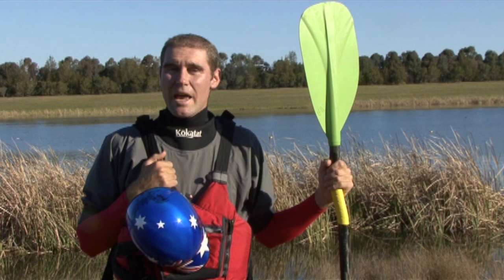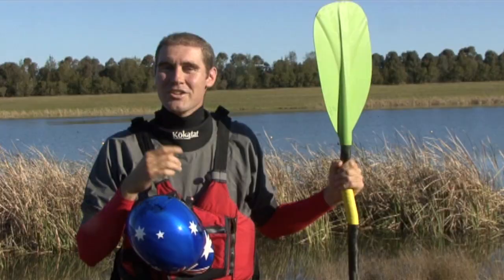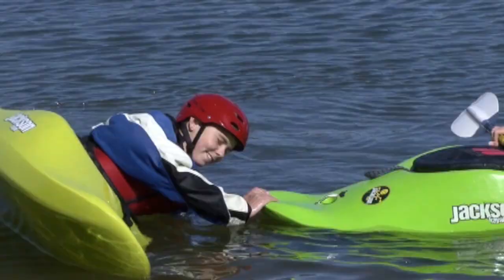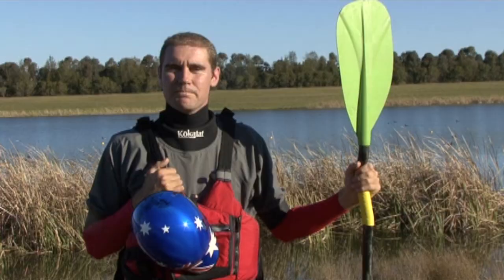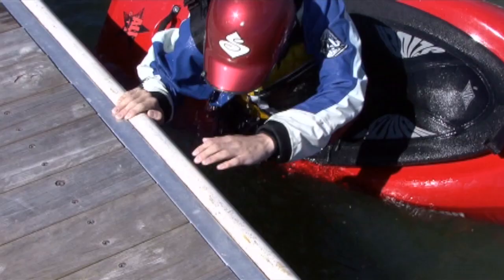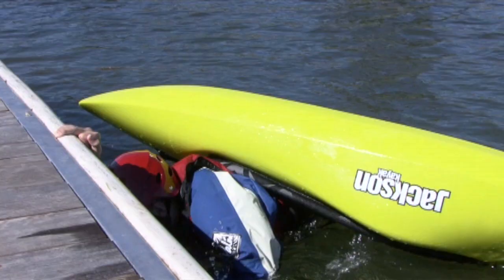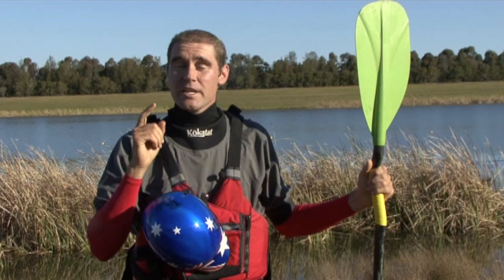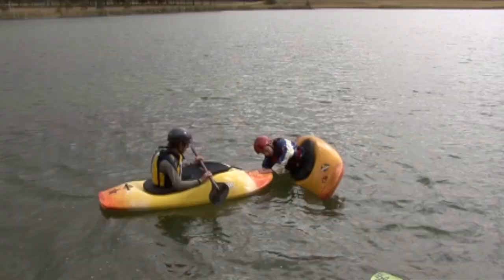The Hip Snap - How to kayak - Paddle Education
This video is about paddle education and the hip snap, an essential part of the kayak roll.

Jez is a three time World Cup Champion and world renown kayak instructor. He shows you step by step everything you need to know about getting on the water. In a safe format you will learn how to experience the excitement and dynamic sport that is kayaking.

Filmed on location in WNC, Australia and Canada.
With thanks to Jackson Kayak, Kokatat, Snapdragon Skirts, Mountain Khaki and Stio.

Check out the other videos that are brought to you free, an awesome resource to learn from.